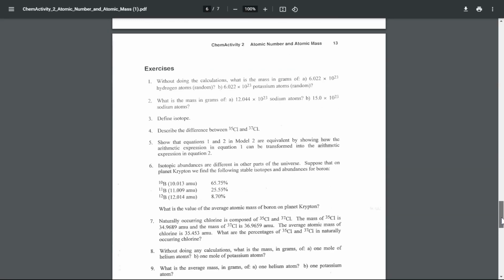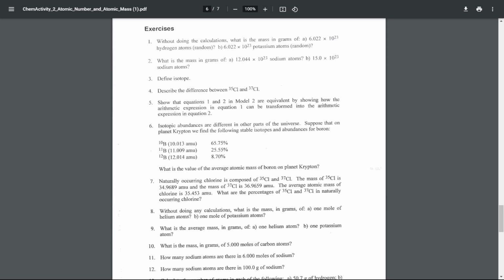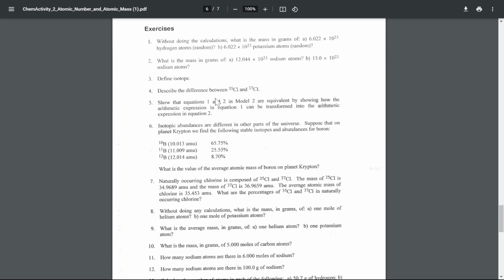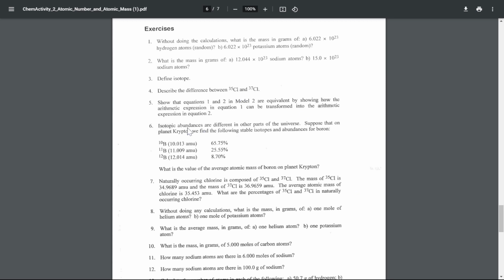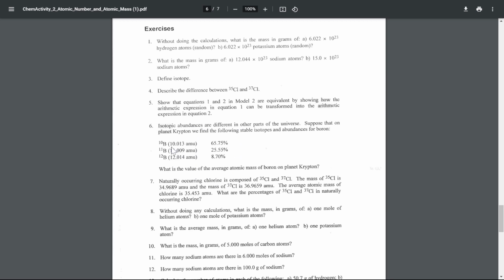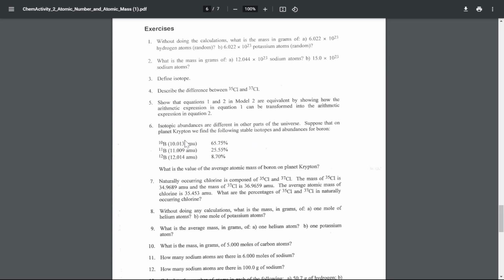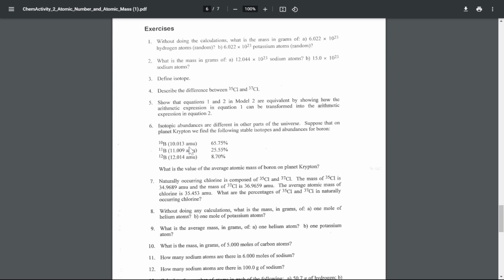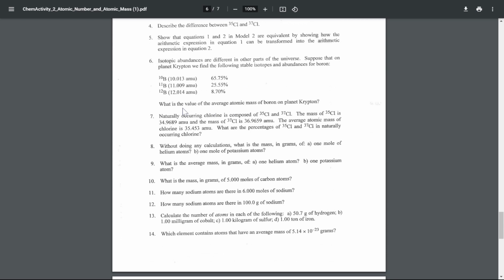ChemActivity_2_Atomic_Number_and_Atomic_Mass (1).pdf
Exercises - mole AMU g how it all fit together